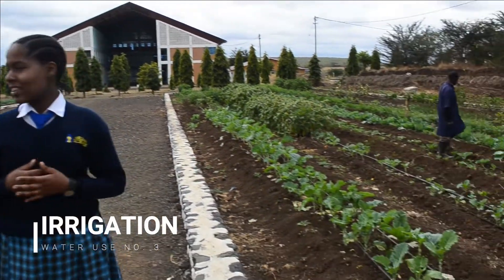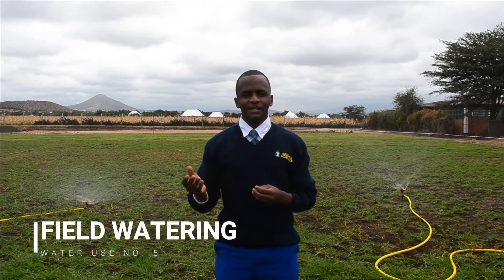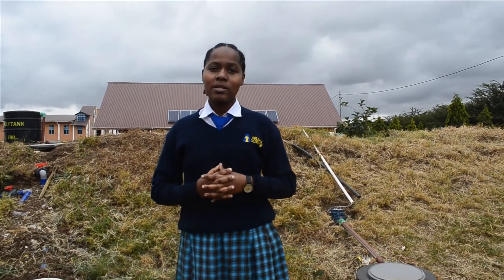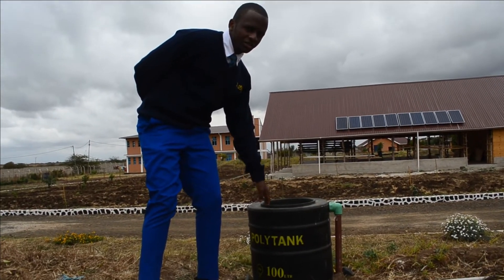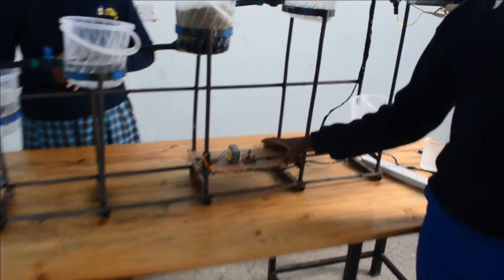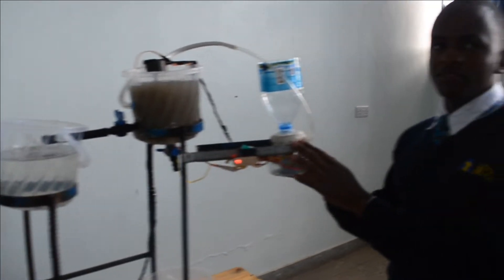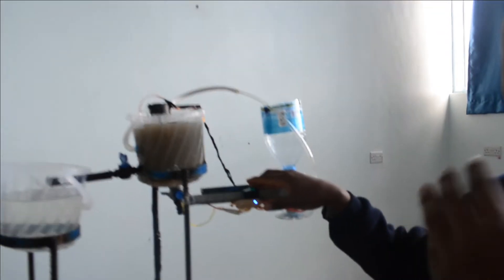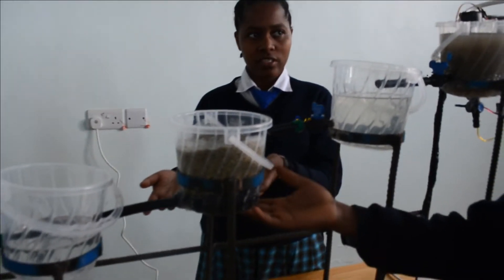Chemistry/Biology Project: Water Recycling System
Watch as Adrina Msele and Abdulrahim Malya share about how they came up with their water recycling system for their Science-In-To-Use projects this year!
This is their submission video for the 2021 Young Scientist of Tanzania Regional exhibition.